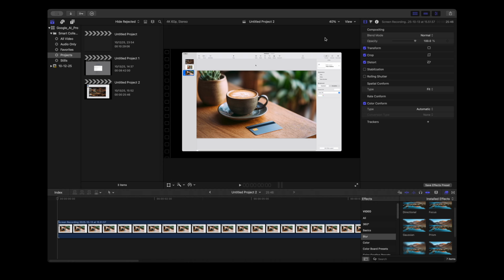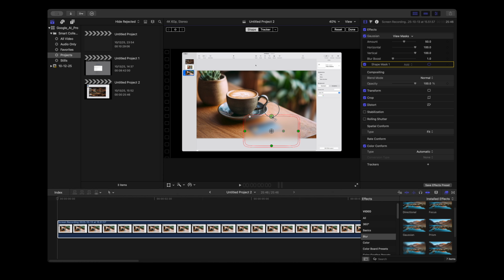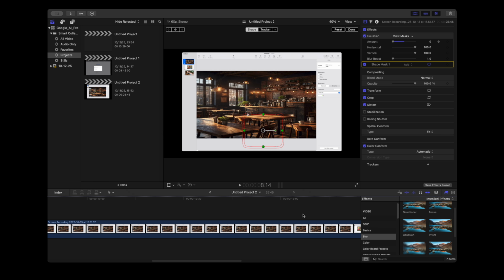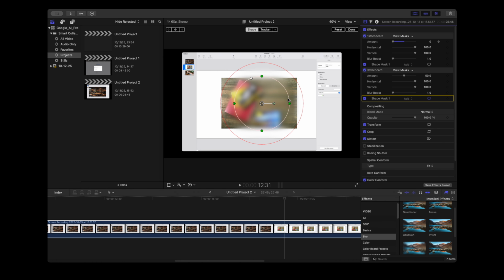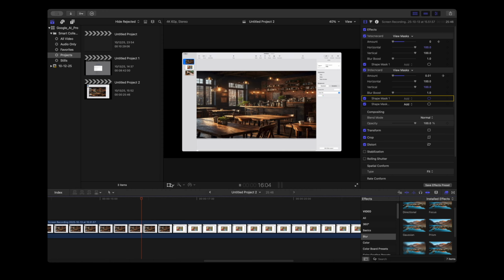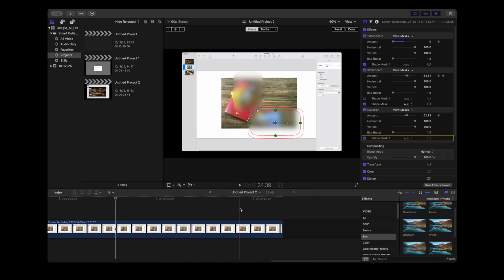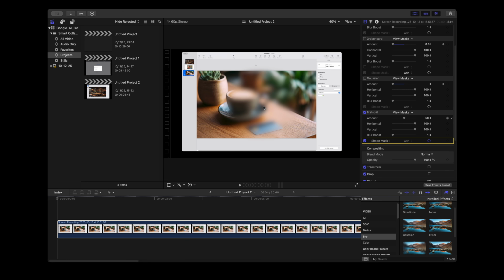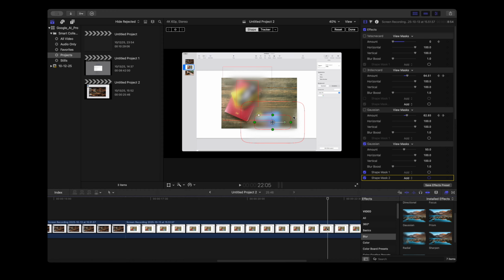How to Blur Two Objects at the Same Time (or Separately) in the Same Frame | FCP Tutorial [Eng]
Want to blur multiple objects in a single frame, either simultaneously or at different times? 🎬

I was facing a lot of problem to blur sensitive information in my video, I don't know if my way is most efficient but hope it helps. In the tutorial, I’ll show you step-by-step how to blur two things in the same frame using Final Cut Pro, whether you want them blurred together or at different moments.

Note: For only static objects, for objects moving tracking needs to be done by analyzing

Learn techniques for:

• Creating multiple masks for blur
• Adjusting blur strength for each object independently using keyframe
• Applying for single objects by splitting into shorter clips
• Perfect for privacy edits, creative effects, or professional video polishing.

💡 Pro Tip: Use shape masks and keyframes to get precise results!

Timeline:

00:00 Long-Way Works for All Purposes

10:58 Short-Easy Way Works Only for Single Blur